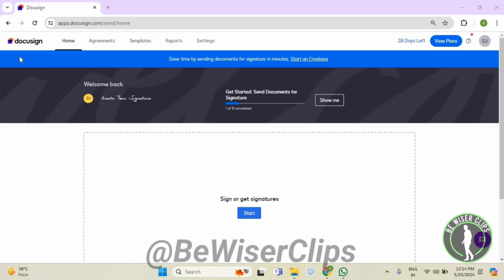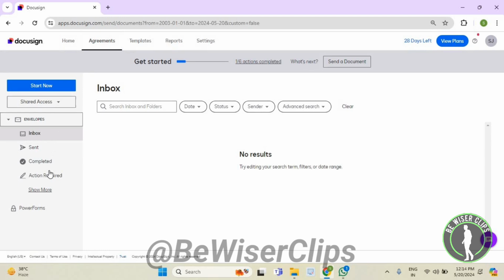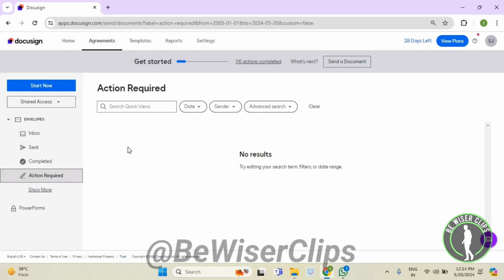How To Check Action Required DocuSign Tutorials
This video shows you How To Check Action Required DocuSign Tutorials! Watch this Video till the end to learn How To Check Action Required DocuSign Tutorials.

Were you able to figure out How To Check Action Required DocuSign Tutorials Share this with your friends who want To Check Action Required DocuSign Tutorials.

Problem Solved in this Video-:

What Do you Think of How To Check Action Required DocuSign Tutorials?